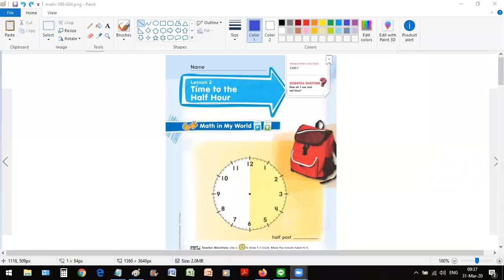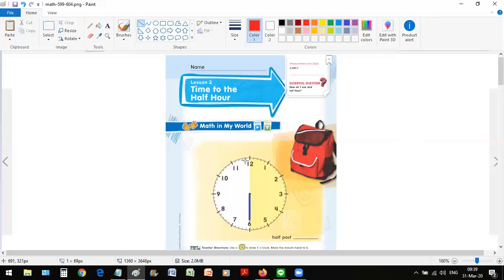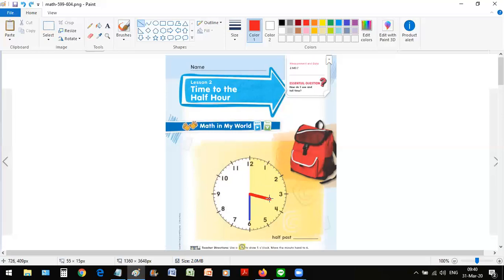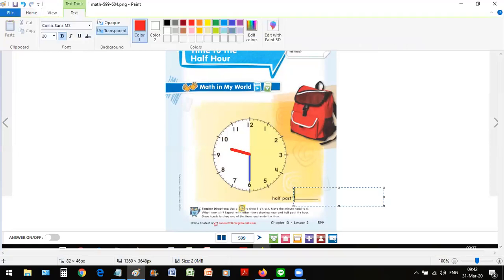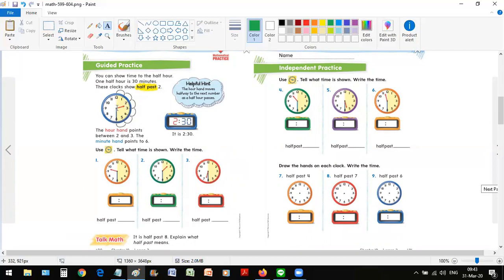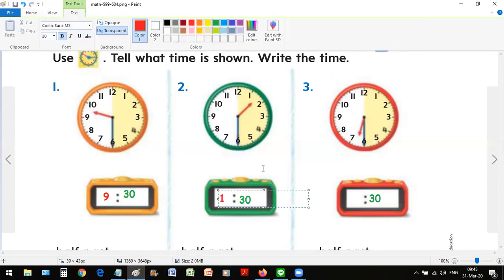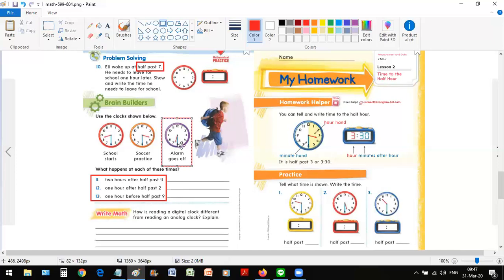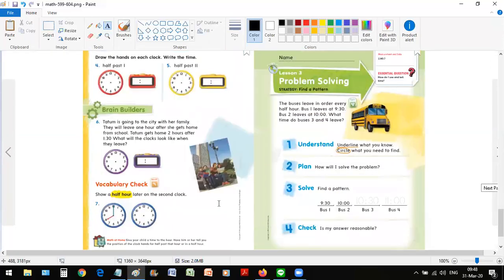Grade 2 Math - Time to the Half Hour - 31 March 2020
MATH: Chapter 10 / Lesson 2: Time to the Half Hour
- Complete pages 599-604
- When done, submit photos of pages 603 and 604 (My Homework) in Google Classroom